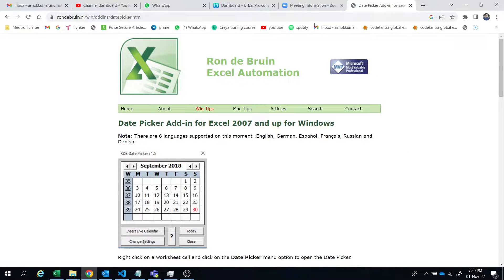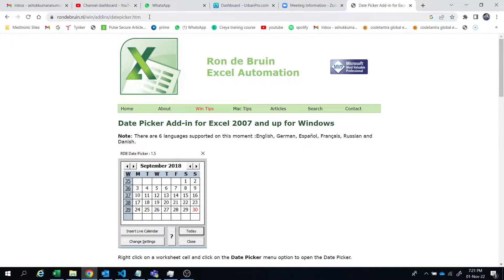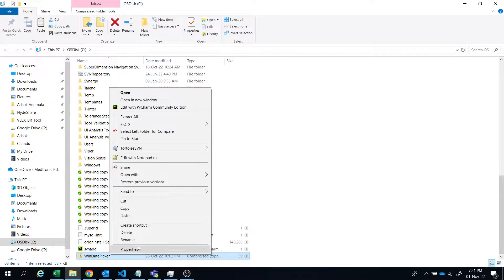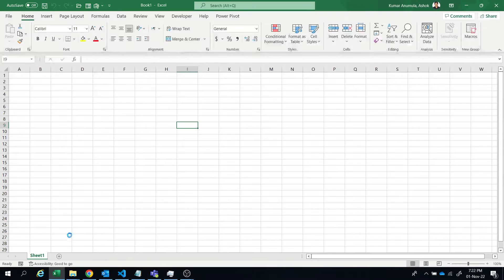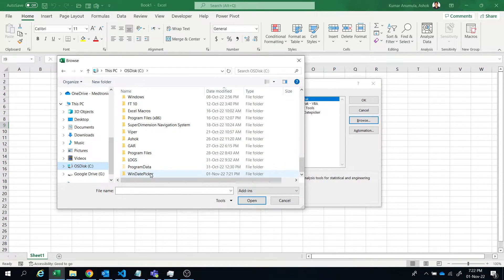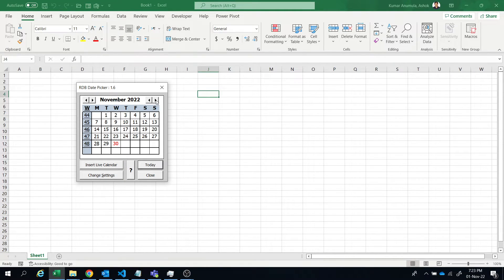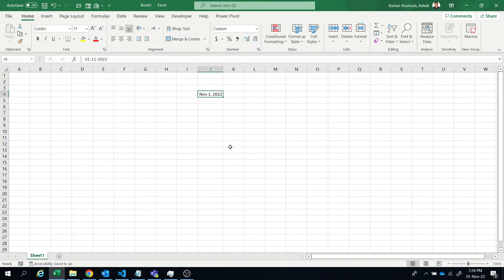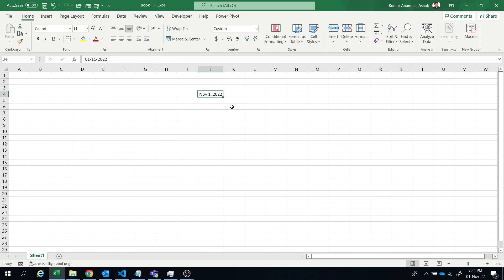Simple Date Picker which works on all ver of office excel 32bit, 64 bit without MSCOMCT2.OCX file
Simple Date Picker which works on all versions of office excel like 32bit, 64 bit without installling MSCOMCT2.OCX file